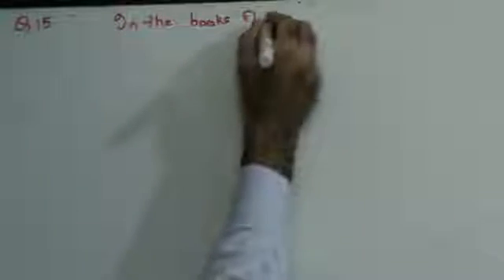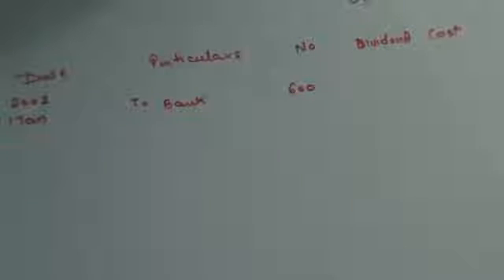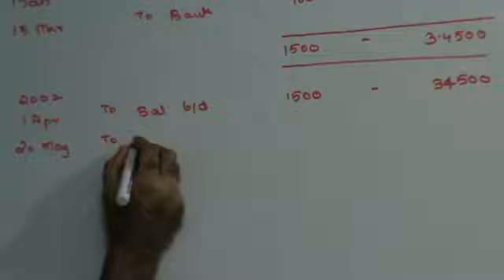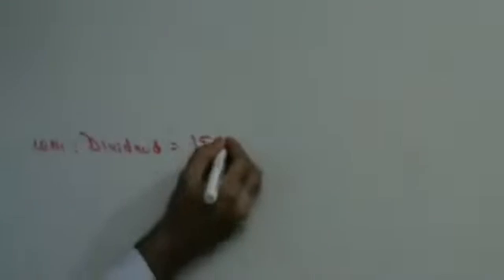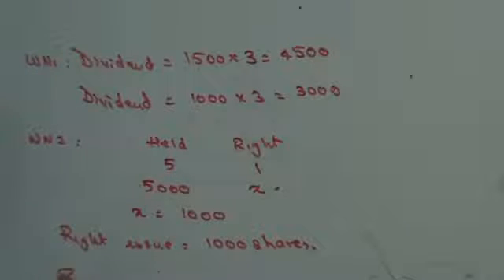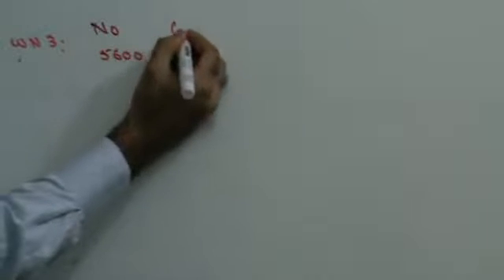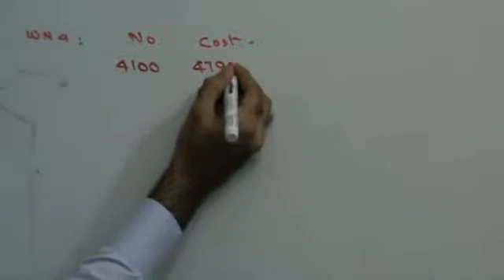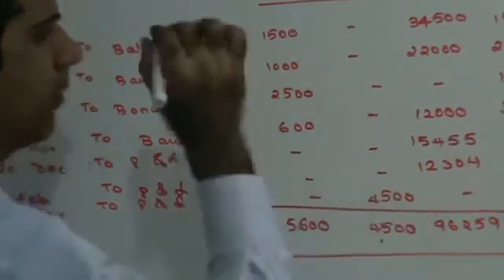ty finance investment accounts 12